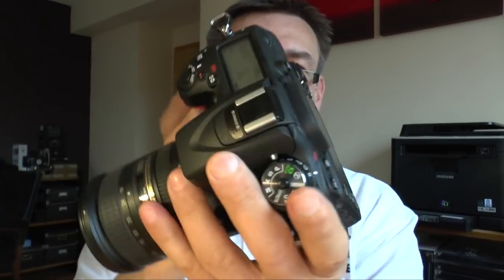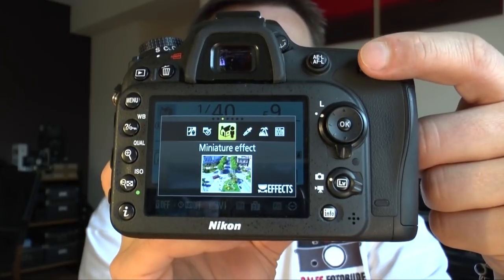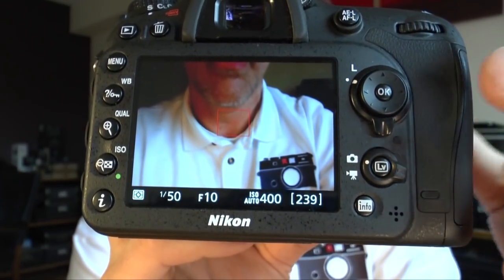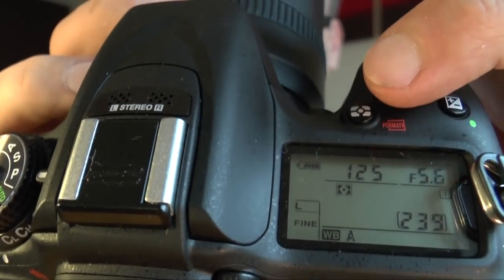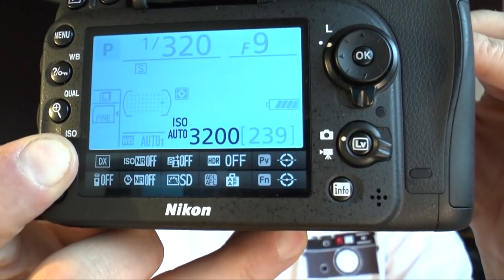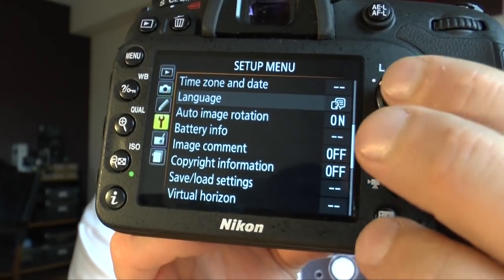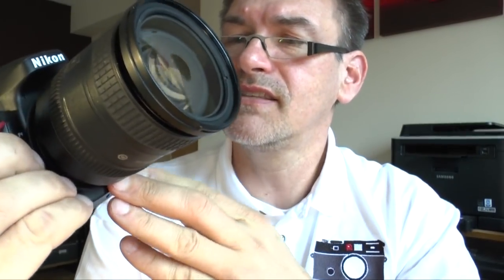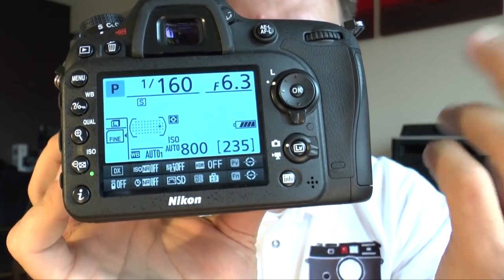Nikon D7100 - Tips & Tricks (English Version)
Ralfs Foto-Bude - The Photo-Page for everyone
Today I show you the Review MORE

Today I show you Tips & Trick for the Nikon D7100, a DSLR with a 24-Megapixel-APS-C-Sensor. I show you how to work most efficient with the D7100. In my video I show you how to work with different AF-settings, Effect- and Scene-Filters.

Support Ralfs Foto-Bude and buy the Nikon D7100 or any other stuff in my Amazon-Shop.
Amazon UK

Amazon US